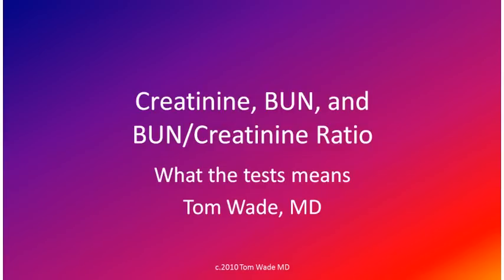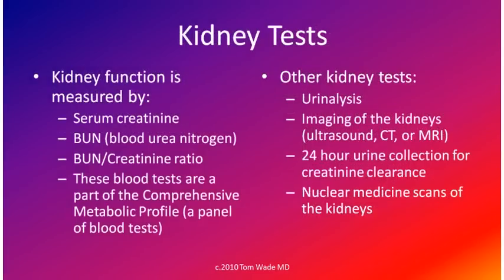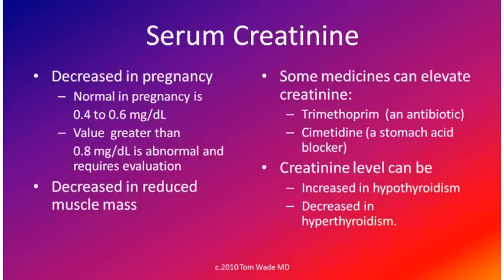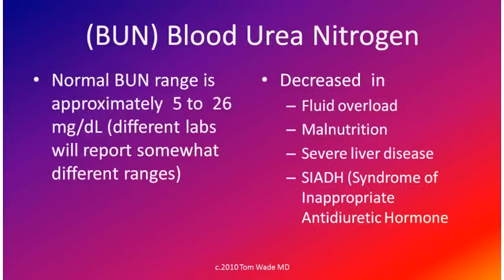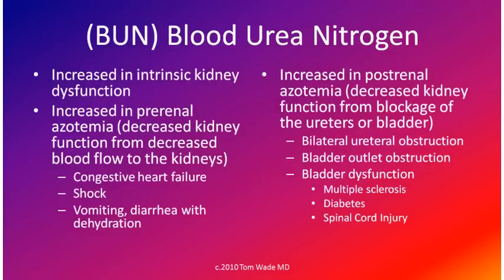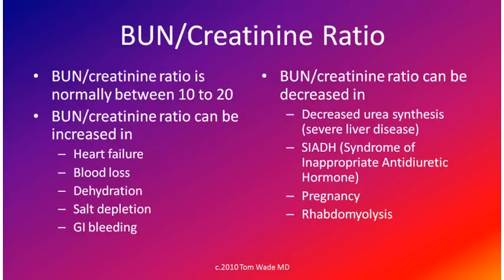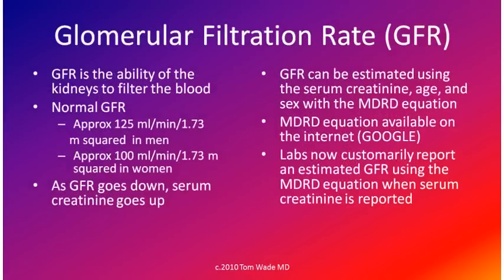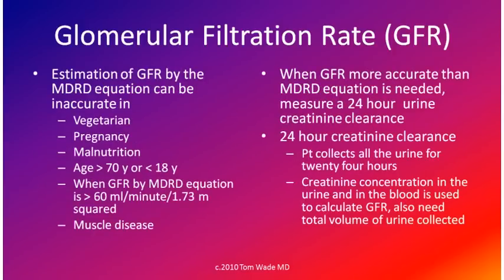Creatinine, BUN, and BUN/Creatinine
Blood tests to diagnose kidney problems